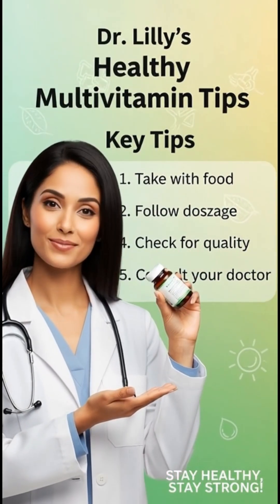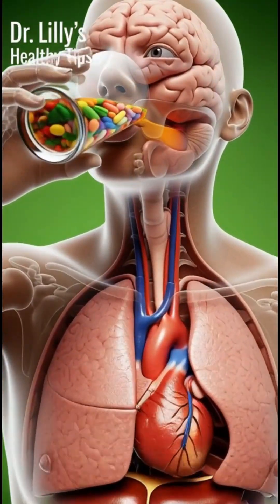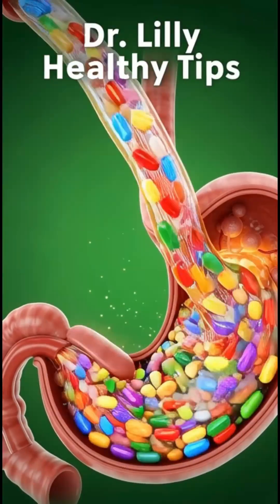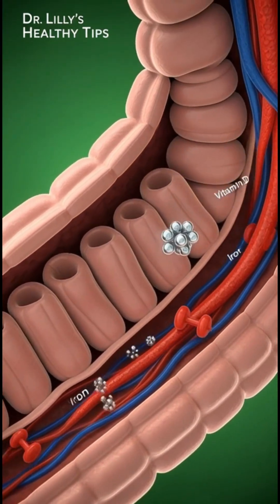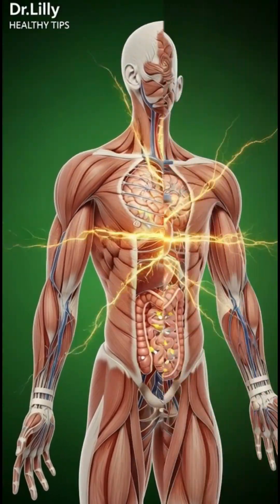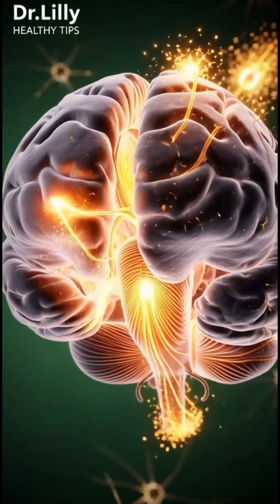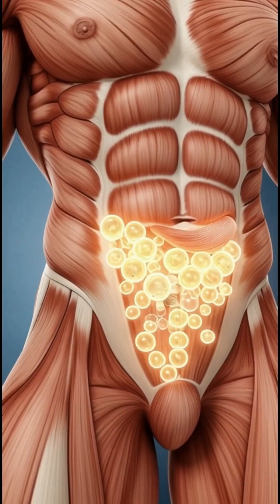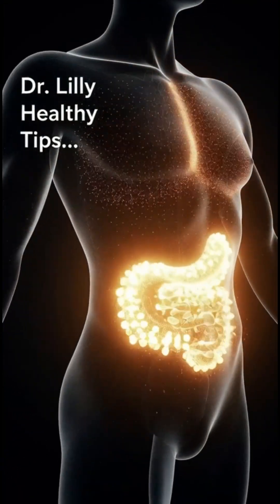The Multivitamin Effect — A Full Inside-Body Animation.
Unlock the hidden journey of a multivitamin inside your body.
This cinematic 3D medical breakdown shows how vitamins travel through your stomach, intestines, bloodstream, brain, muscles, and gut — boosting energy, strengthening immunity, and supporting overall health.

Discover how nutrients light up your cells, sharpen your brain, nourish your muscles, and power your entire system from the inside out.
But also learn the possible side effects of overuse, including stomach irritation, allergic reactions, and sudden sugar spikes.

This is the complete visual guide to what a multivitamin really does inside your body.
Stay strong. Stay balanced. Stay healthy.